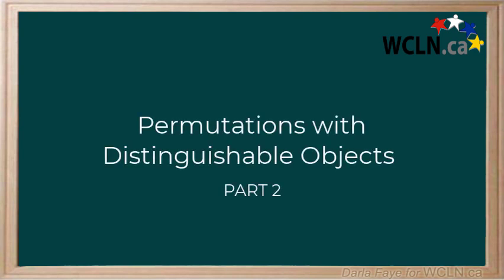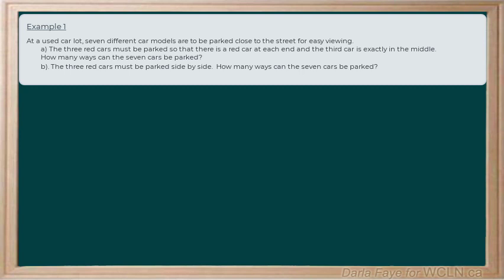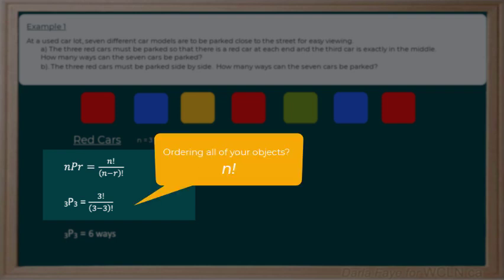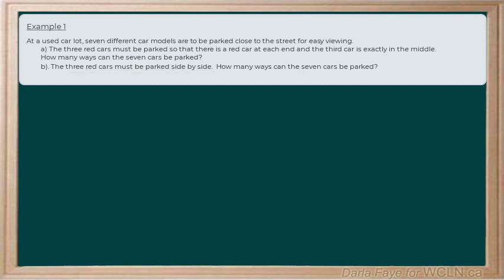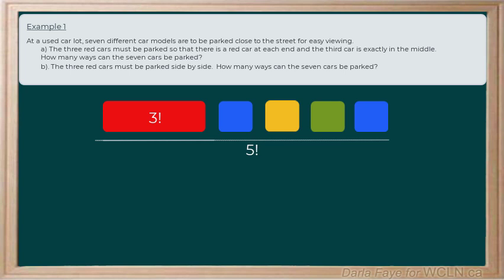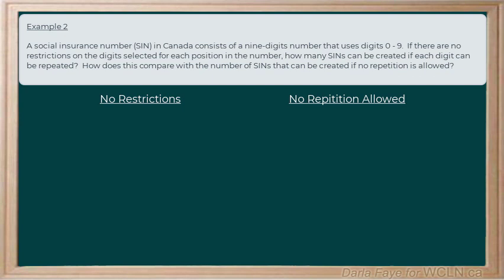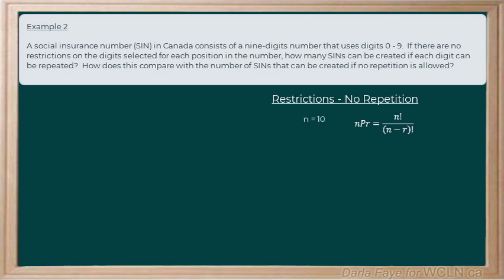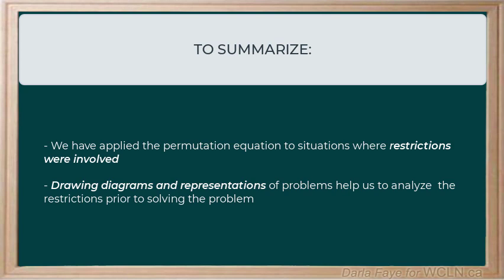WCLN - Math - Permutations - Part 2